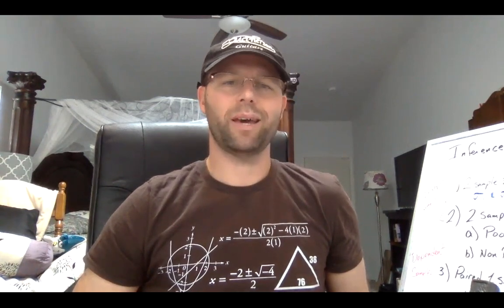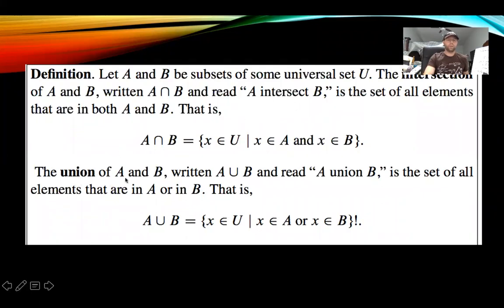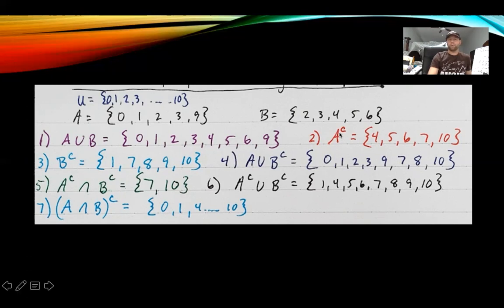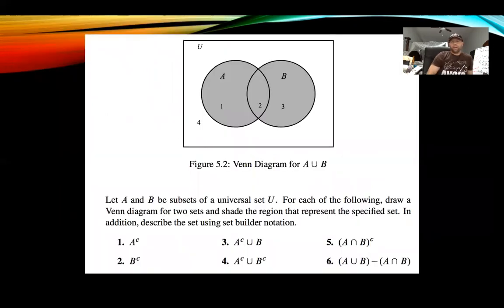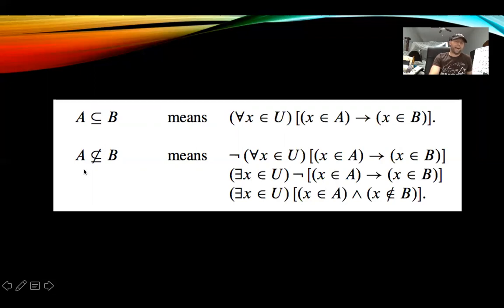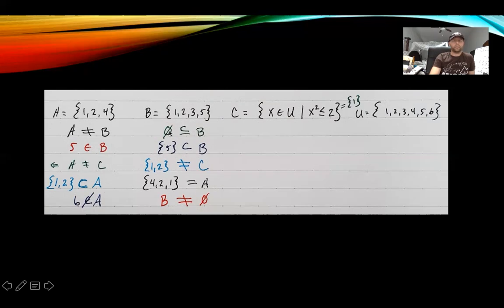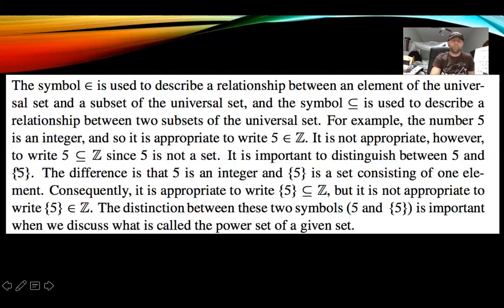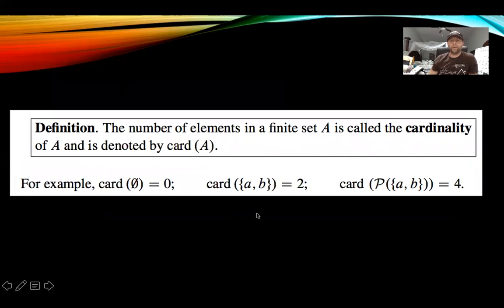Intro to proofs 5.1 video